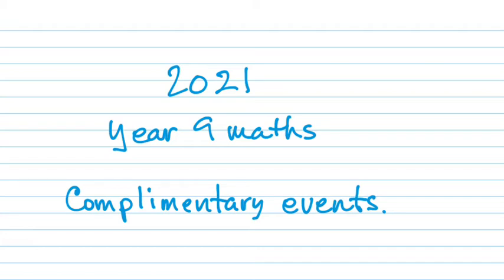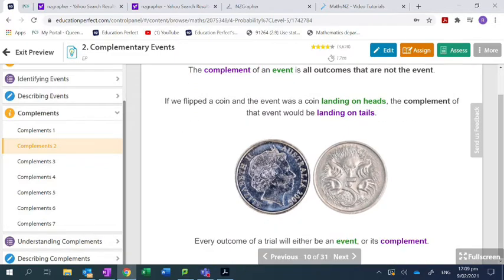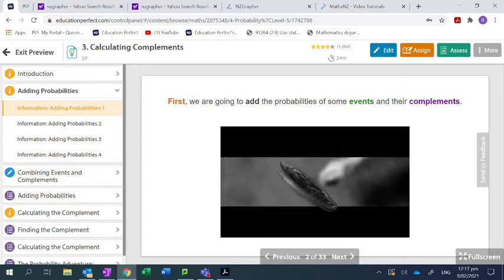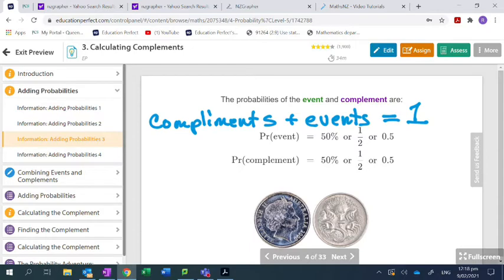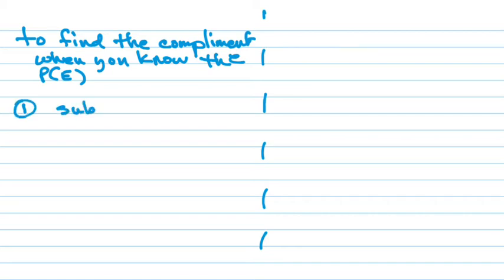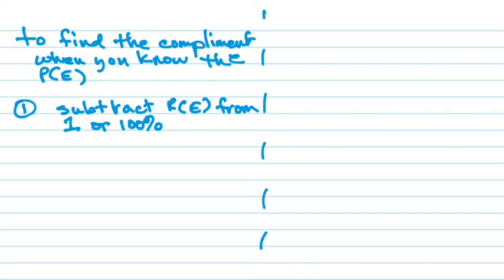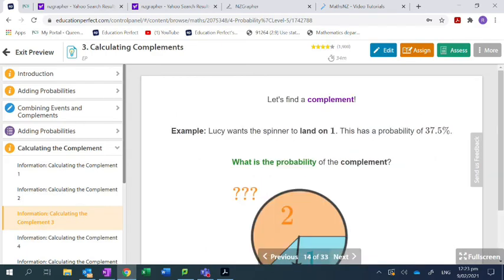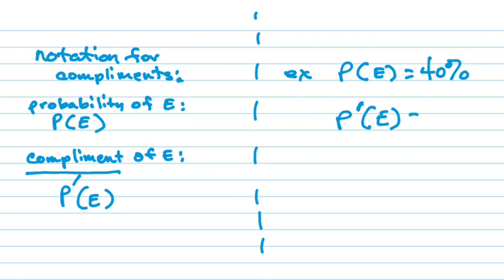2021 year 9 maths-complimentary events